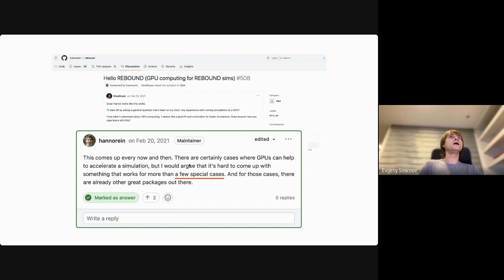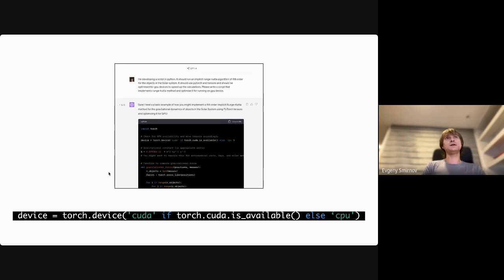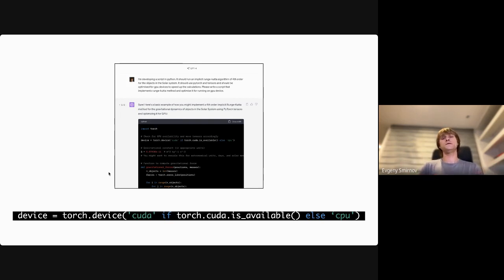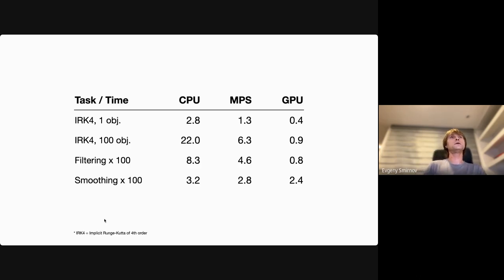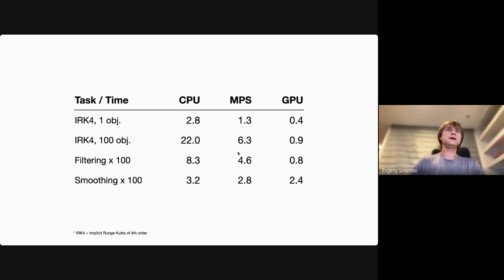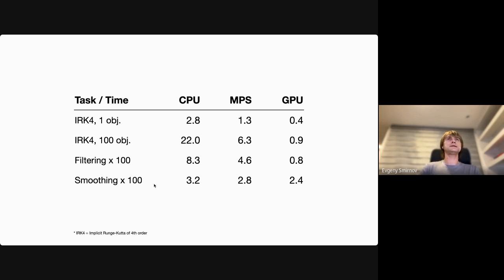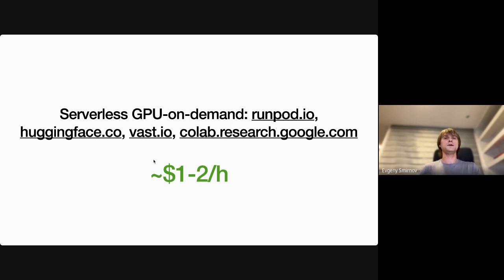Employing GPU and MPS for Enhaced Integration of Celestial Body Orbits - Dr Evgeny Smirnov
AIA 2023 - Artificial Intelligence in Astronomy

Seminar given by Dr Evgeny Smirnov, independent researcher, Spain, Belgrade Astronomical Observatory at AIA 2023.

Title: "Employing GPU and MPS for Enhaced Integration of Celestial Body Orbits"